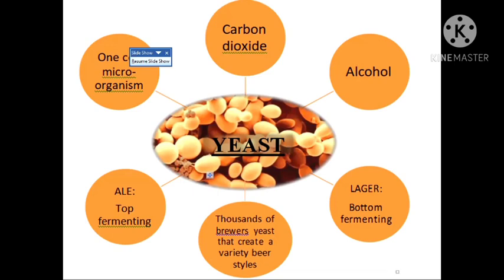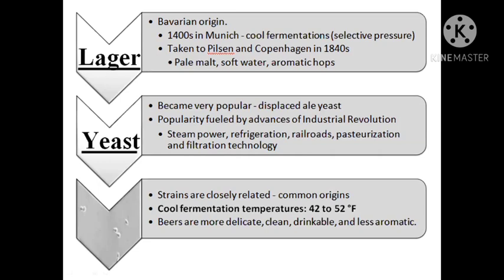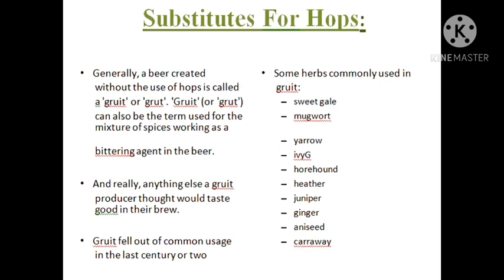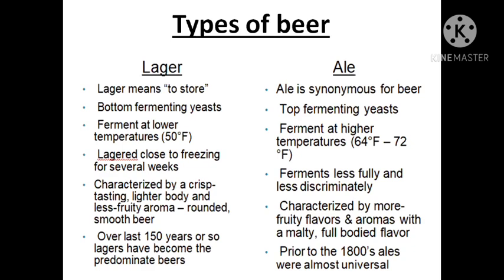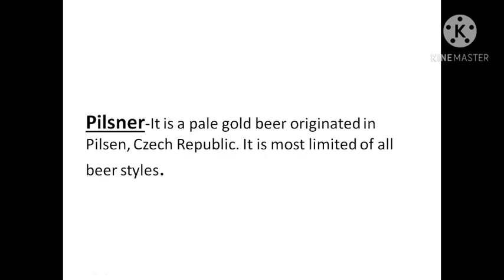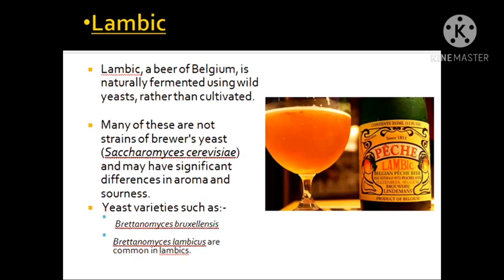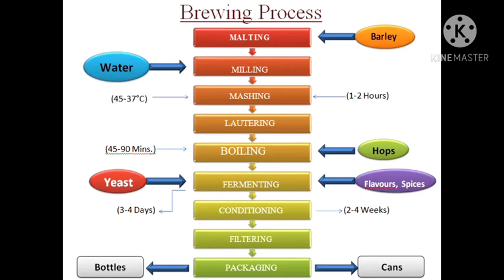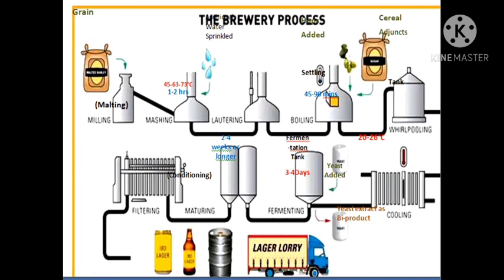LECTURE-2, PRODUCTION STEP OF BEER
Food and beverage service